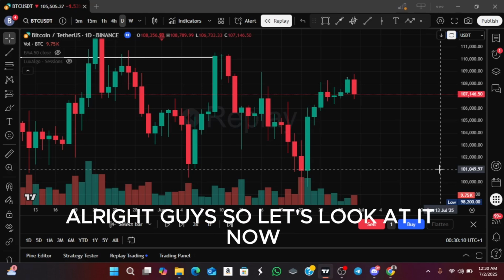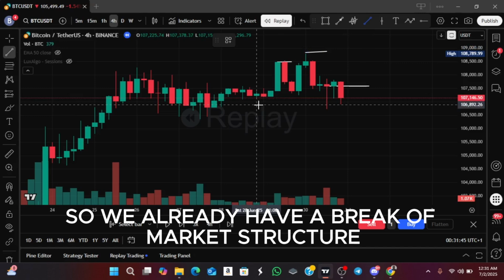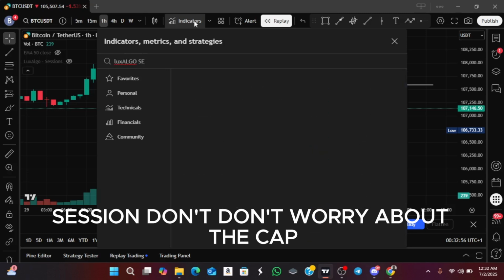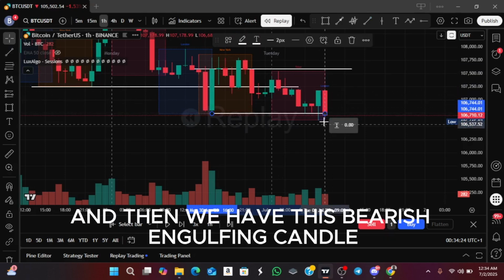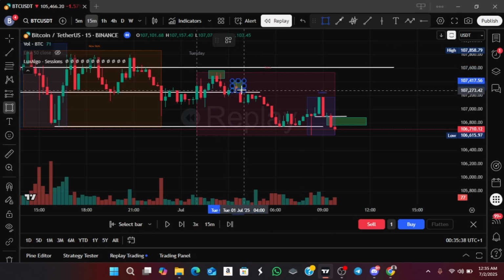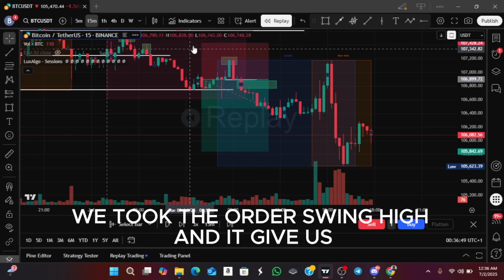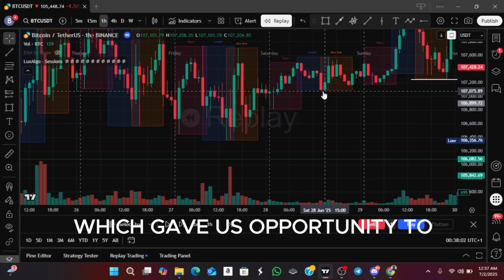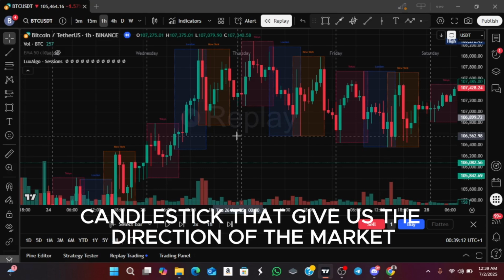How To Trade Sessions - Top Down Analysis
In this video, I showed how to trade with the session indicator using top down analysis approach.

This video will help you refine how you trade. I hope it is helpful.